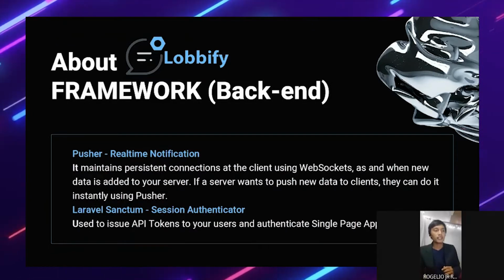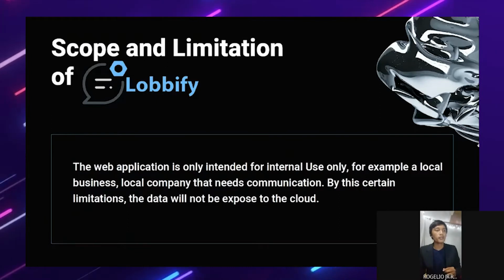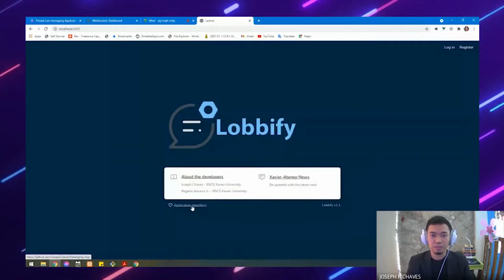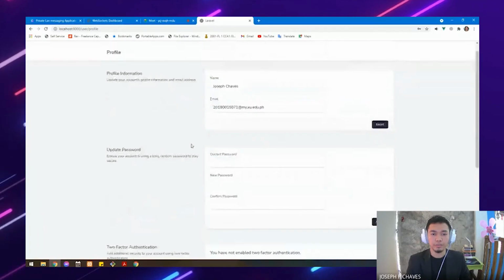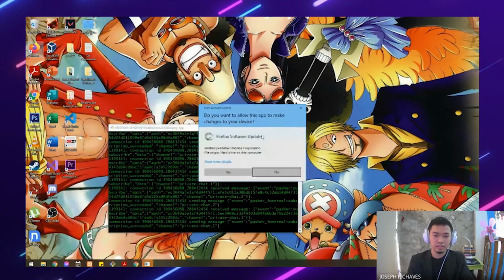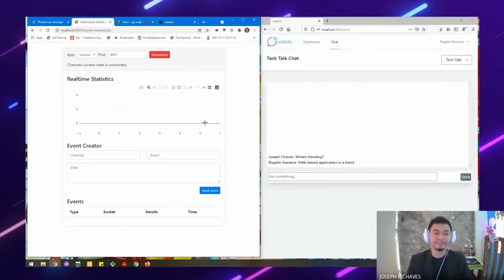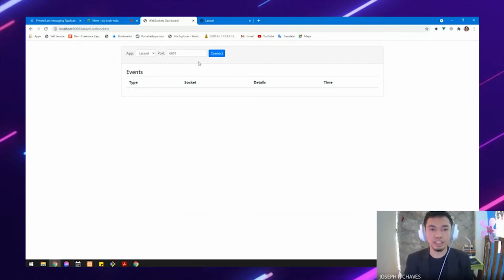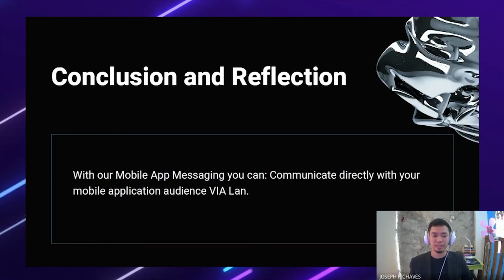Lobbify - Private Lan Messaging Application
Final Project Video Presentation
CSCC 33 A 4 - NETWORKS AND DATA COMMUNICATION

Authors:
Rogelio Jr Ibacarra
Joseph Chaves